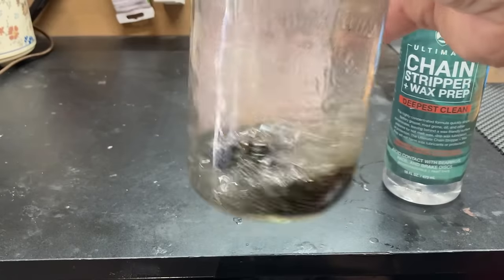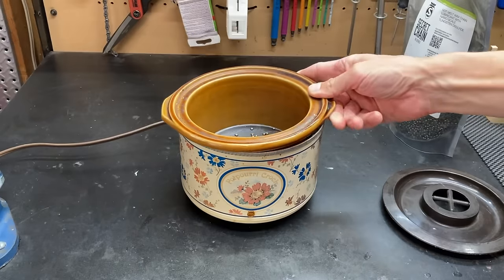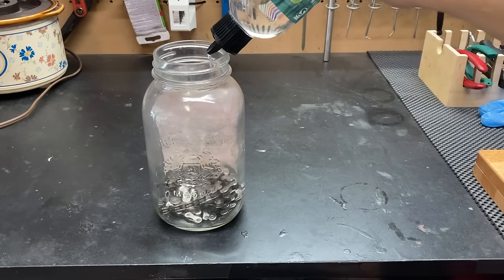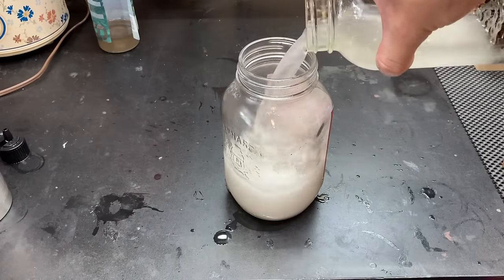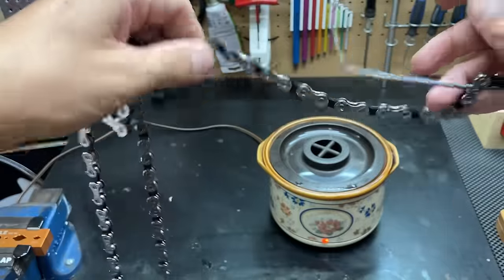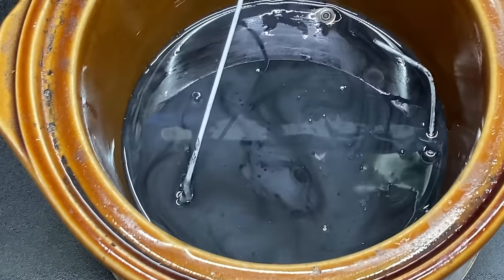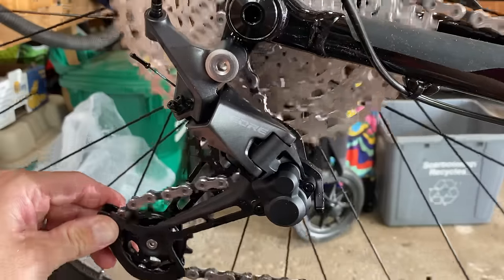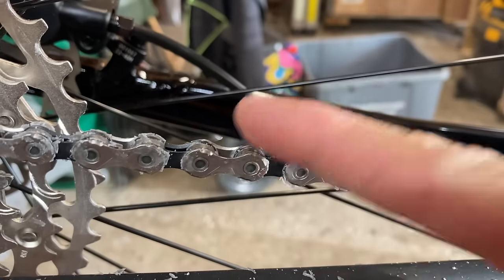Say Goodbye to Dirty Bike Chains FOREVER!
Please see below for product info, other waxing videos, and some extra tips and tricks!

Silca Hot Melt Wax
Silca Chain Stripper

A few extra details on chain waxing:

I'm using Silca secret chain blend wax which is a high end performance wax.  It lasts longer and has better efficiency (due to additives), but regular paraffin wax can also work, and is cheaper

I'm using a cheap vintage croc pot from value village.  It cost around $7.  A cheap one on amazon is something like this

I'm using Silca chain stripper to clean the factory oil off the chain.  This is a new product that is quite unique and designed specifically for prepping chains for wax.  More details on their site.
If you're not using this product, its common to use multiple rounds of mineral spirits followed by multiple rounds of isopropyl alcohol to get the chain oil free.  Fuel (like gasoline or diesel) can also be used

Older chains need to be cleaned more then newer chains, so the amount of cleaning time will vary depending on your chain.  You may find a benefit from using an ultrasonic cleaner for used chains

Cleaning your drivetrain (front gears, rear gears, and derailleur pulley wheels) is also a good idea to make sure there is no old oil or grease on your bike.  Use a cloth with isopropyl alcohol or degreaser

Shimano recommends replacing your quick link every time you remove it Its at your own risk you reuse the quick link, but many have done this successfully.  You can also use a connex link instead, which can be infinitely reused

You should be able to ride your hot waxed chain for 500km with no need for any maintenance.  The way I like to recommend it is at 500km and 750km, you apply a wax drip lube on the bike Then at 1000km, you re hot wax